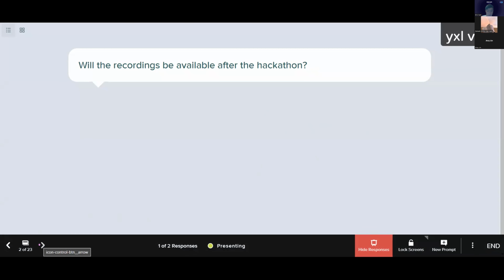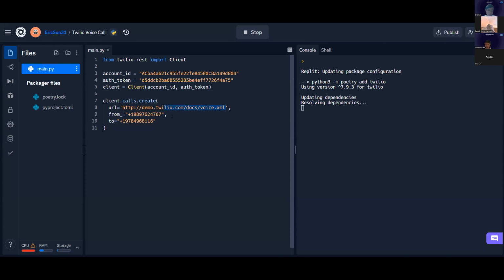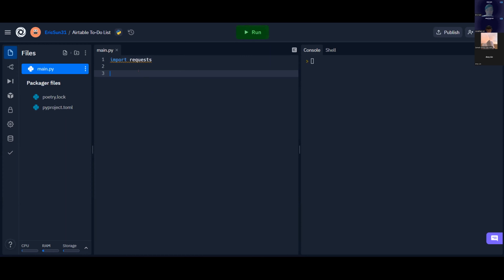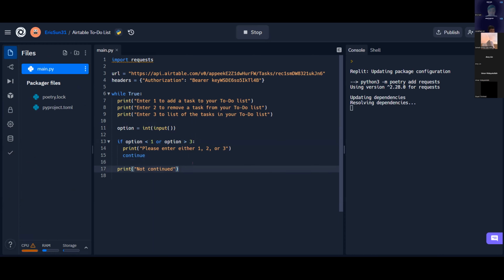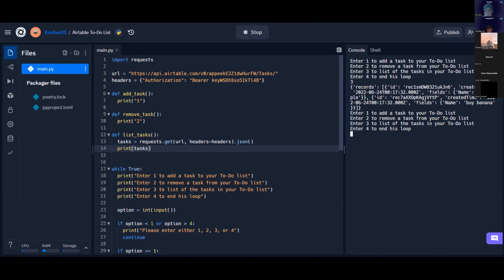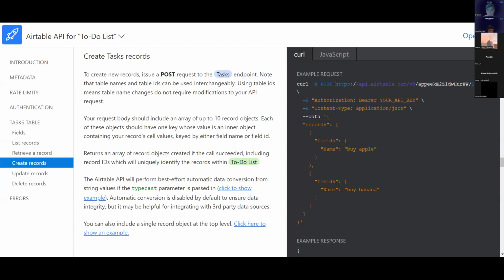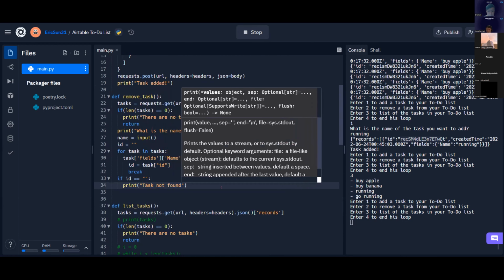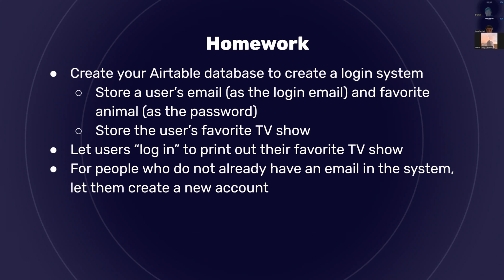Hack3 2022 Intro to Computer Science Workshop Day 4